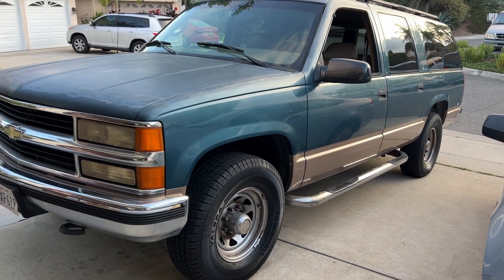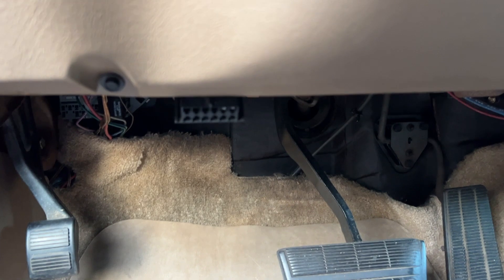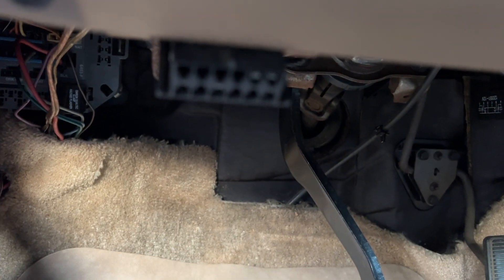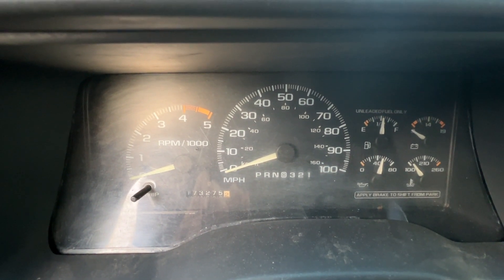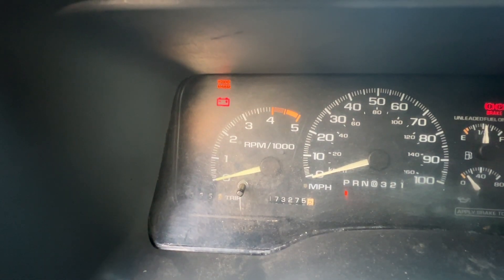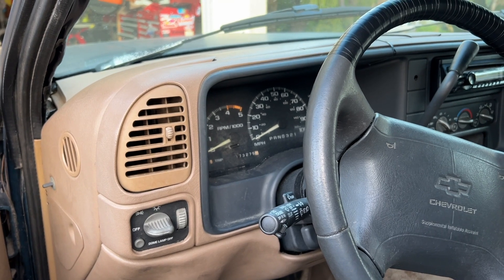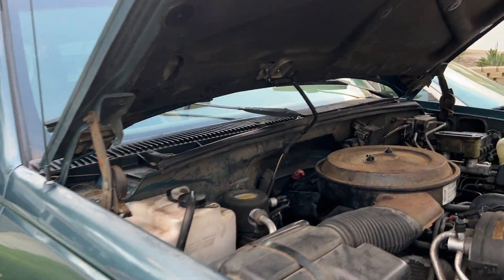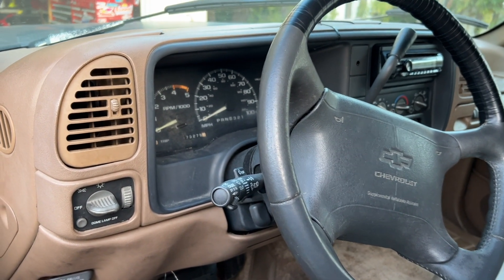How To Read A Check Engine Light Trouble Code On 1988-1995 GM Cars & Trucks OBD1 With A Paper Clip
This video shows how to read a check engine and get the corresponding trouble code on a 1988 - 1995 GM & Chevrolet truck or car. All you need is a paper clip! Leave a questions or comments down below.